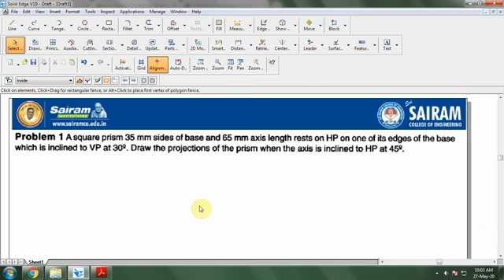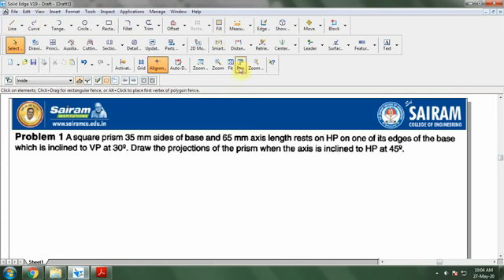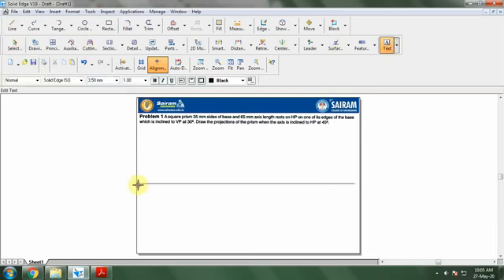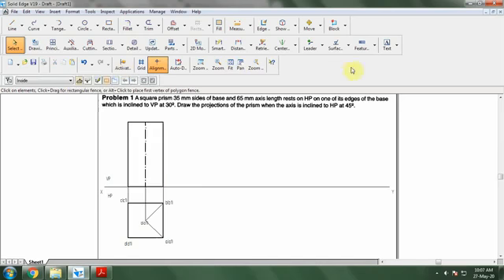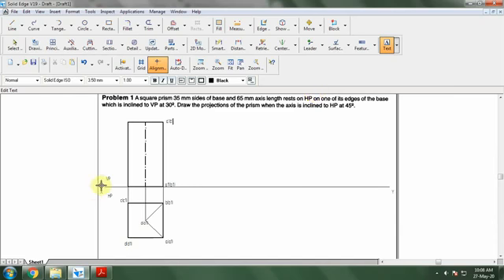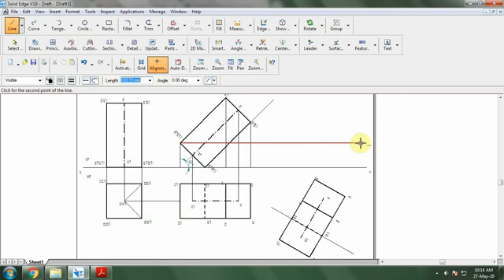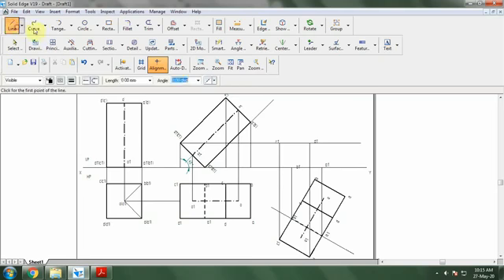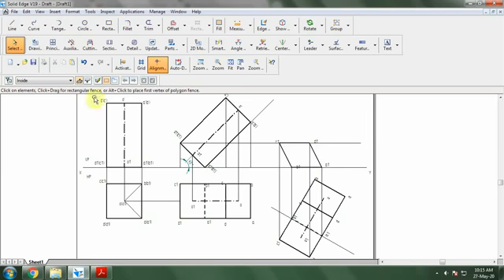Lecture Video_18EGDL25 Module 3_Projection of Square prism _Harish Babu L